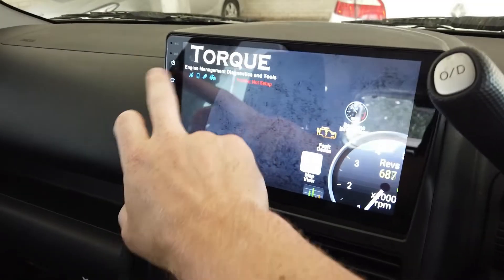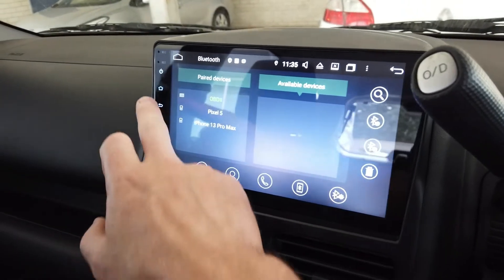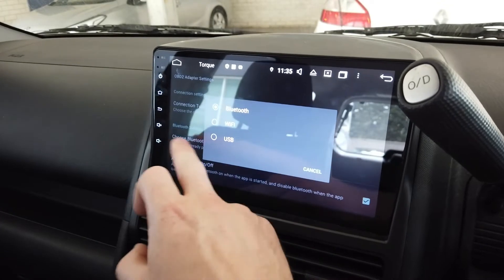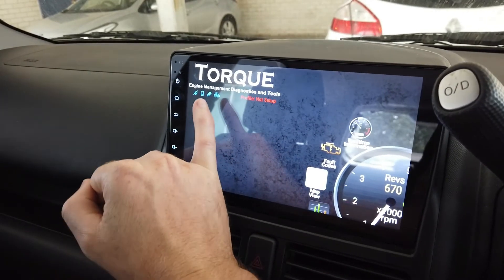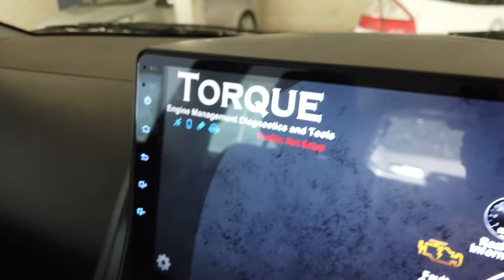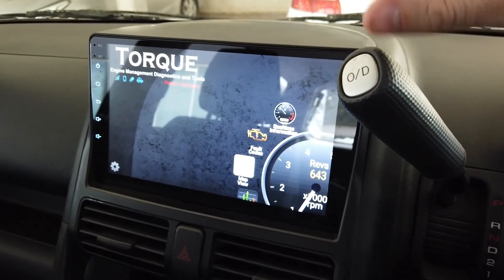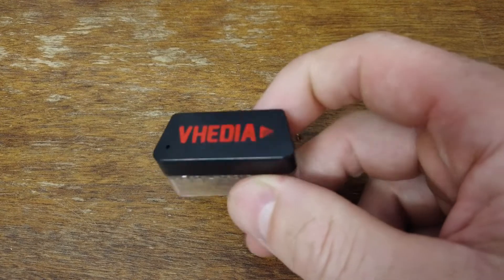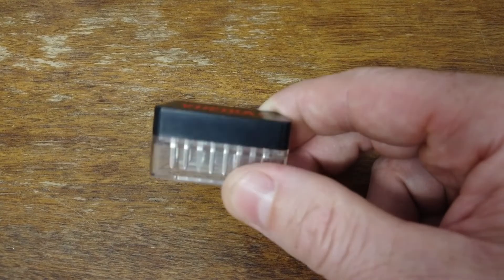Troubleshooting Vhedia OBD2 Scan Tool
A video troubleshooting connection problems with your VHEDIA OBD2 Scan tool.